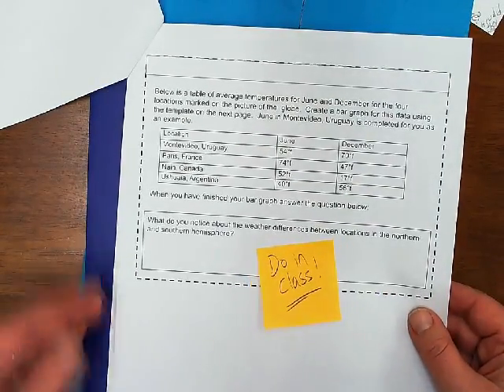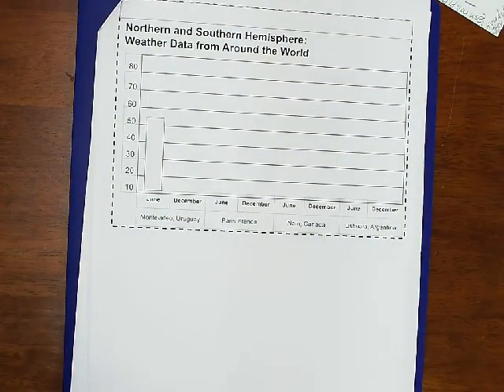North and South by Ms. Riley